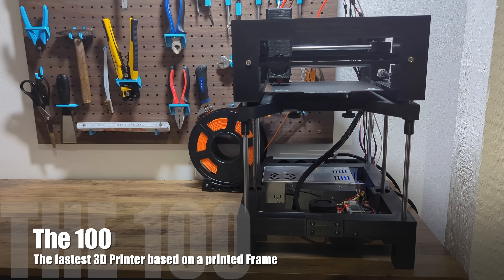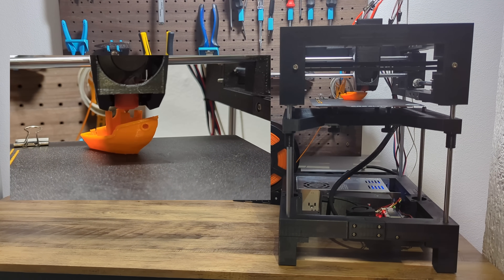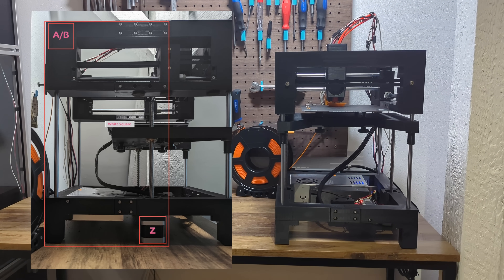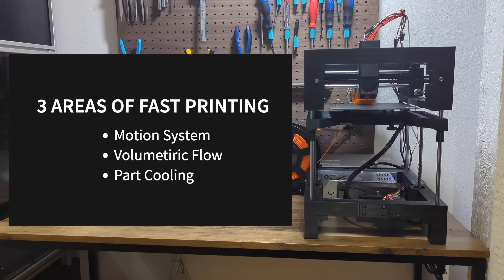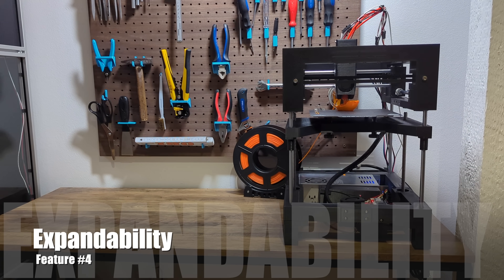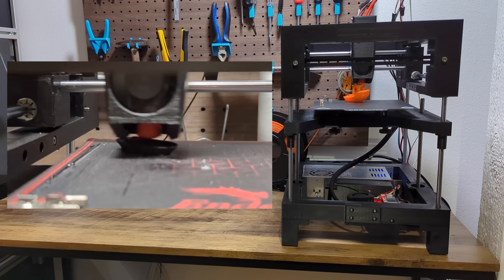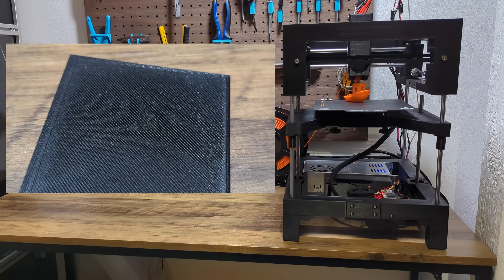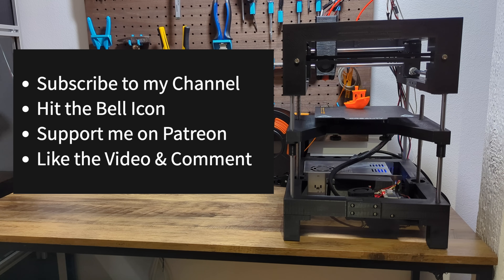The 100 - The worlds fastest 3D Printer based on a printed Frame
In this Video I want to give you a brief overview about a 3d printer I've created that I call THE 100. It does Speedboat in less than 6 minutes and is capable of doing high quality prints in 1/10th of the time a Ender 3 would need.

By the time recording THE 100 is at the 26th rank of the leaderboard of the fastest printers in the world and it's the fastest one that uses a 3d printed frame.

You want to know what happens behind the scenes? Have a look in my development diary on Hackaday

You want to build a THE 100 by your own? At GitHub you find everything you need

You want to help me cover my running costs?

You want to see more printed parts by THE 100?

You want to be part of the community and discuss with other printing enthusiasts over THE 100?